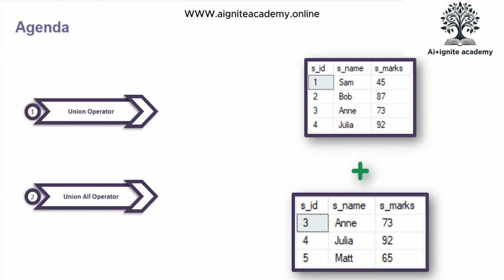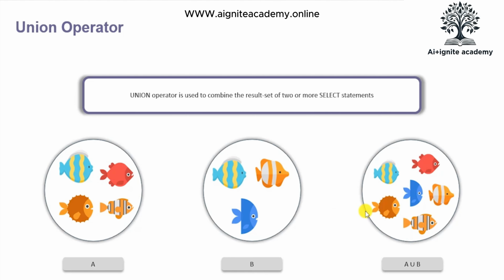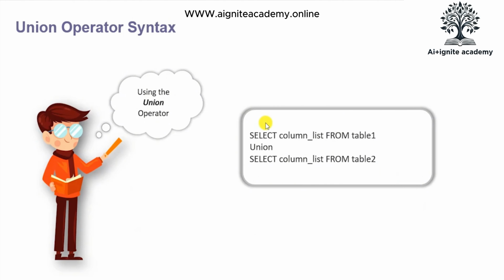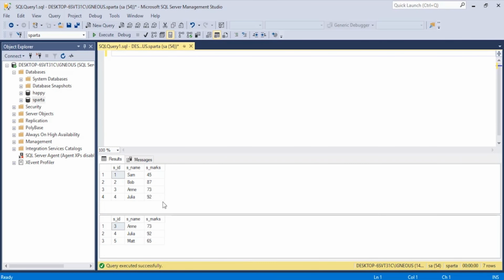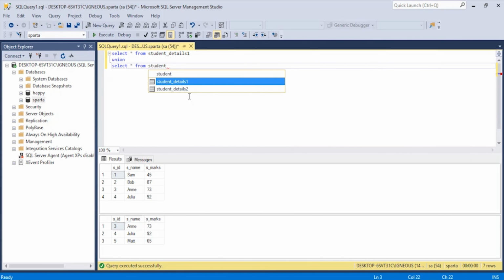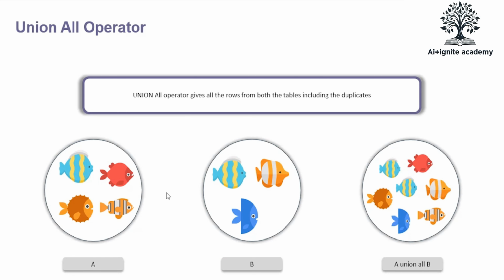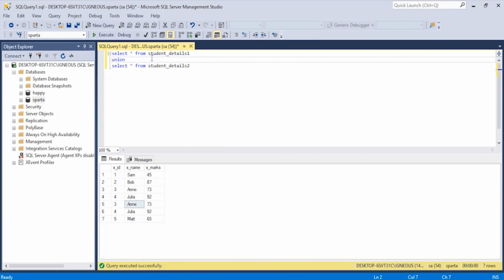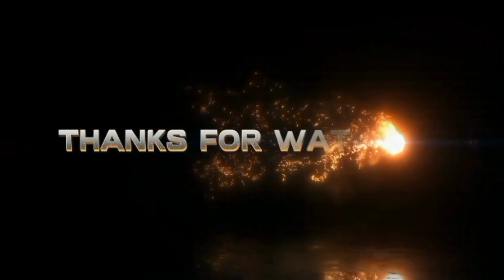Union and Union All Operators AI+Ignite Academy